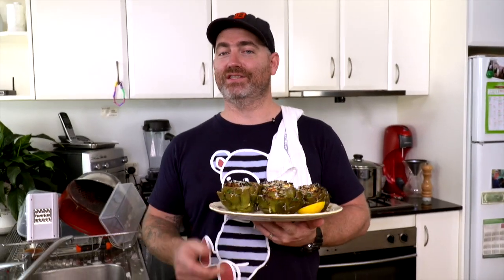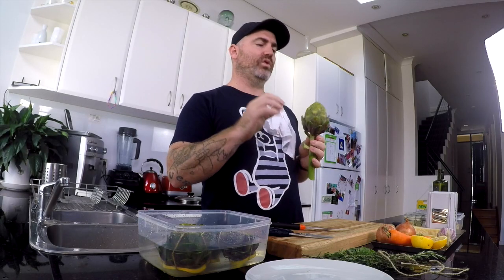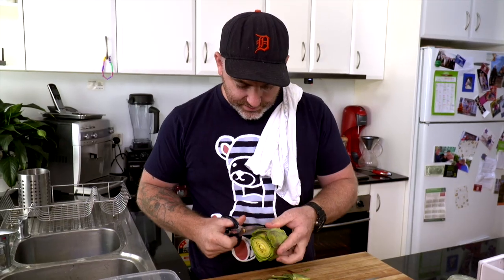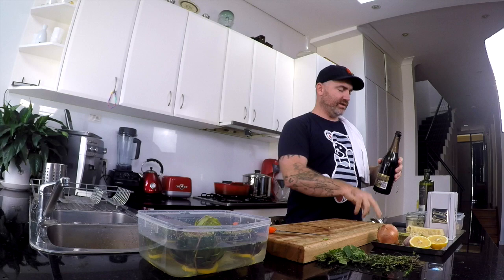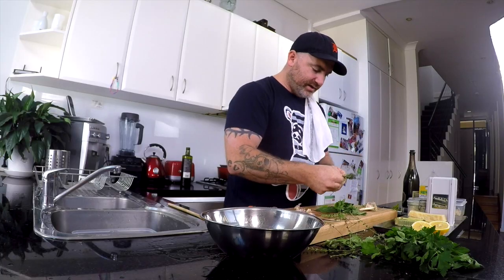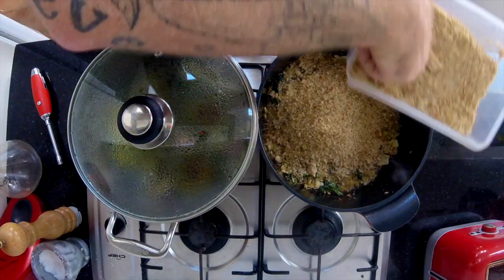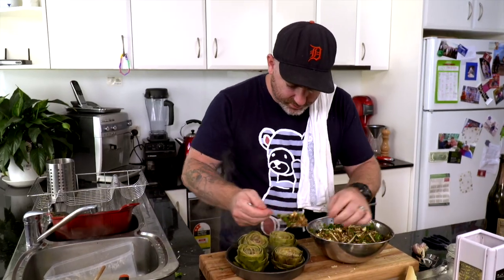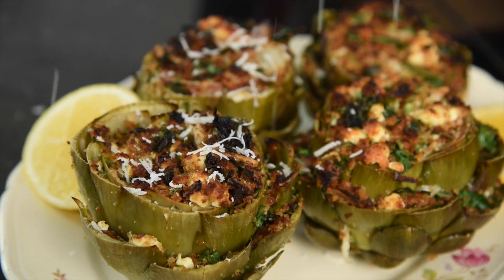How to cook artichokes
Ever wondered how to clean, peel and cook artichokes? Gregory Llewellyn from Hartsyard shows you how.